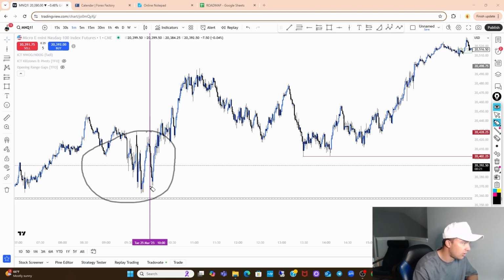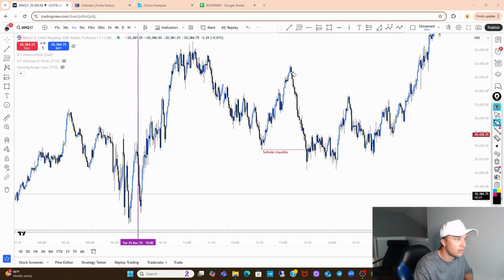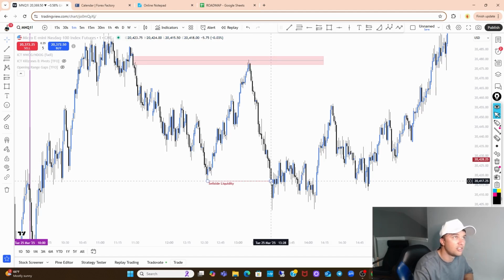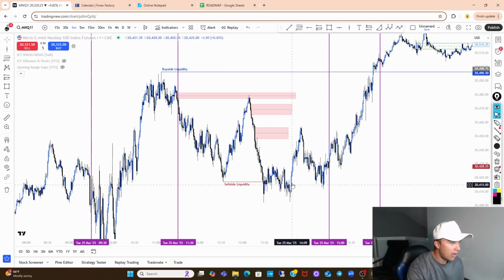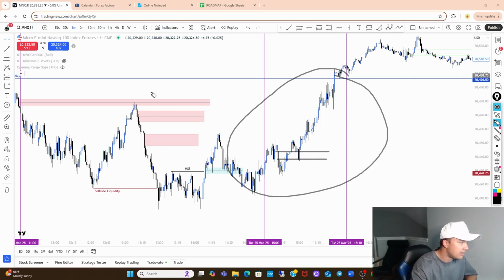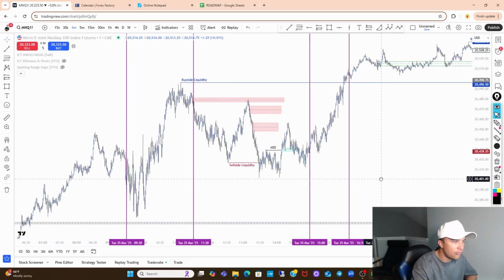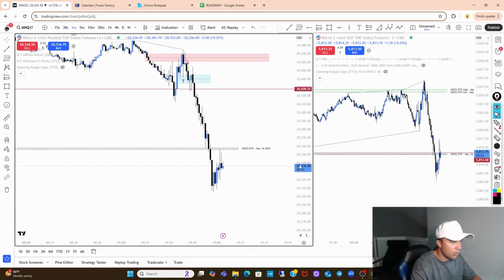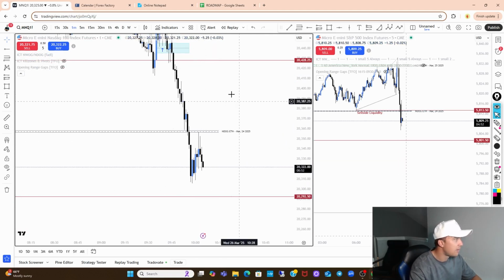How To Trade Lunch Hour and PM Session | ICT